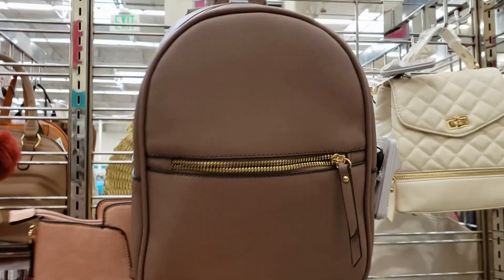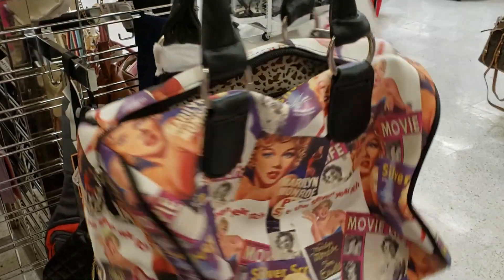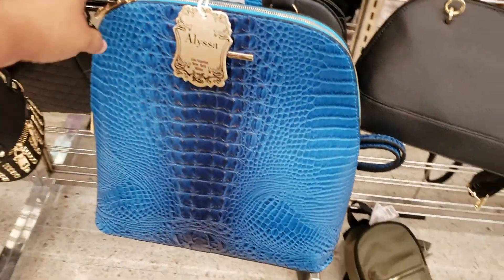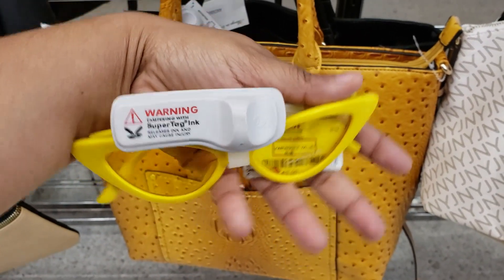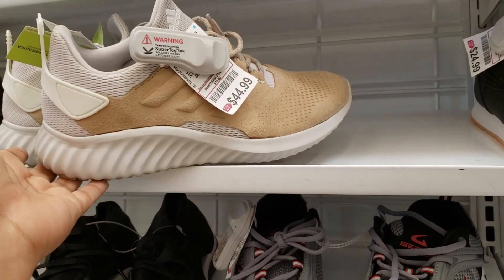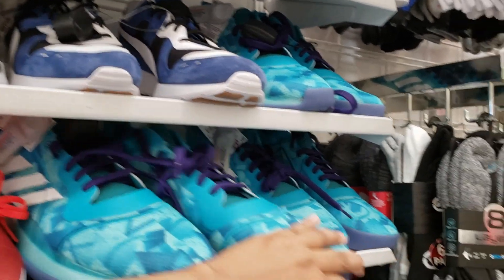DD'S DISCOUNT NEW FINDS ! * SHOP WITH ME JULY 2019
Hey everyone . We made it back to DD's discount. $9 dollar shoes what? different styles . They can be a vans dupe or ked. Home décor, handbags and more. Thanks for joining me on this come with me, browse through, store walkthrough. This will be my second time here at this store. Just made it to a new location.

Thanks for joining me. Please be safe and buckle up!